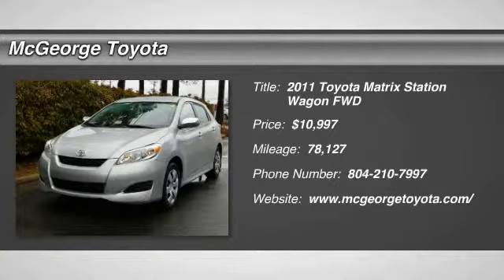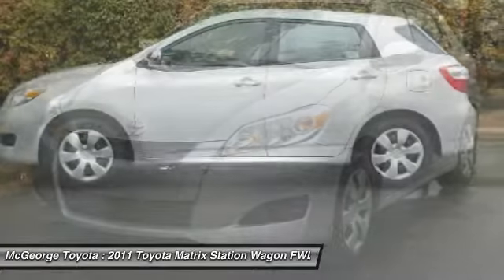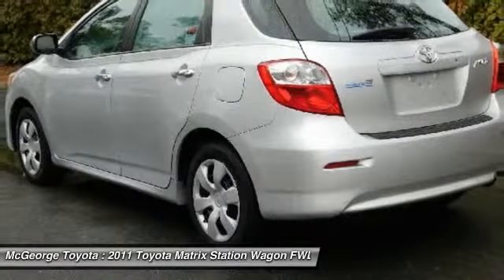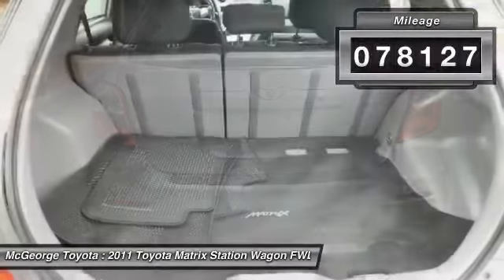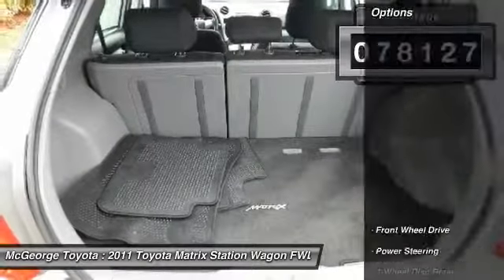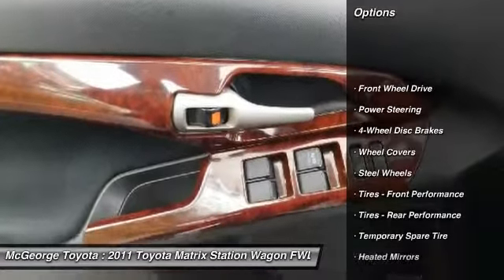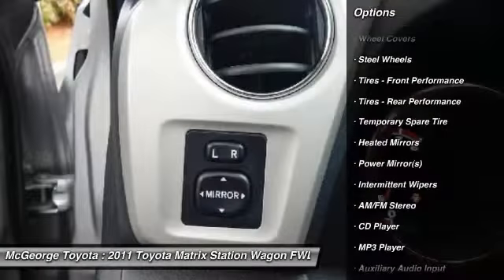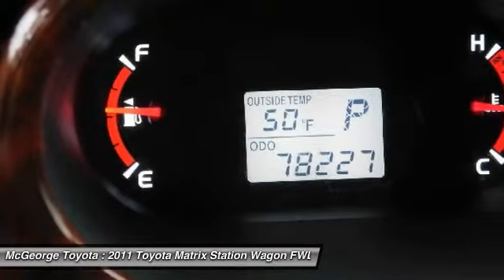2011 Toyota Matrix 220354A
2011 TOYOTA MATRIX Richmond, VA
Stock# 220354A

McGeorge Toyota
9319 West Broad Street

Hot Options include:, Power Windows, Power Locks, Cruise Control, Keyless Entry, Passed Rigorous Safety Inspection Performed by Certified Technician, Lifetime State Inspections, and 1 Year Free Oil Changes.

How economical is this! Just in, this wonderful-looking 2011 Toyota Matrix comes with a 1.8L I4 SMPI DOHC engine and 4-Speed Automatic. You will just love all the cargo room in the hatch of this Matrix. Pack up your gear and head for the hills, or the beach or the links. Wherever the mood takes you.